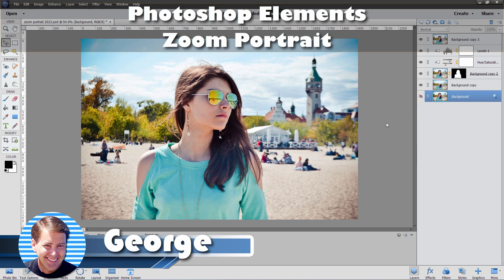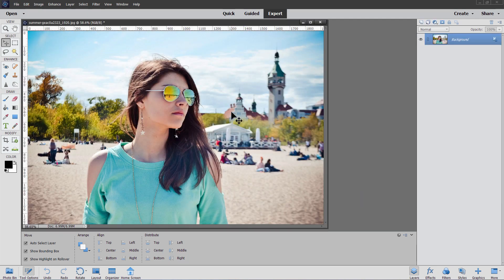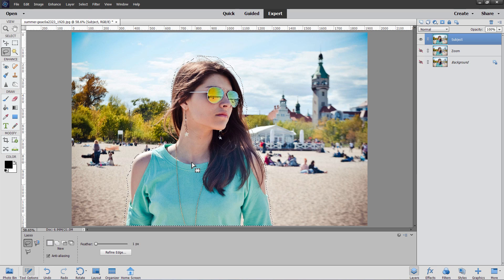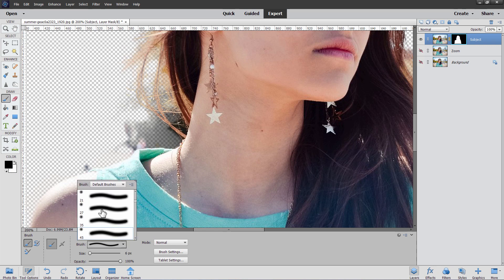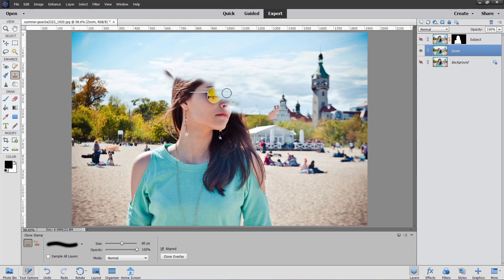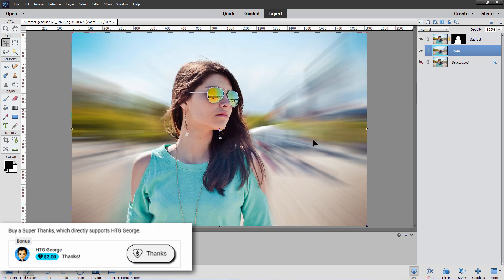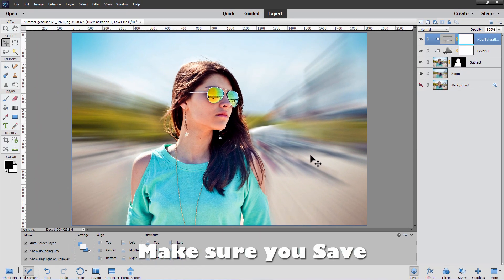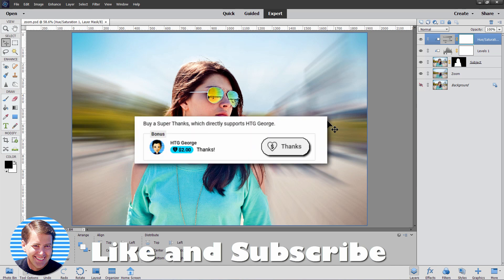Zoom Portrait Photoshop Elements Tutorials for Beginners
Here's a fun Photoshop Elements tutorial for beginners, creating a zoom effect portrait.

This zoom effect is easy to do with Photoshop Elements and is a perfect beginners project. We will be working in Photoshop Elements Expert Mode but I show you step-by-step how to complete the project including downloading the original image and the proper way to save at the end. This Photoshop Elements portrait project uses, layers and layer masks, along with a special blur filter to create this exciting zoom effect.

🔴  If you enjoyed this video show your support by clicking on the Thanks button

00:00 Zoom Portrait Photoshop Elements Tutorials for Beginners
00:39 Download the original image
01:38 Open the image
01:51 Make 2 copies of background and name the layers
02:26 Make a selection around the subject
03:28 Clean up with Refine Edge
04:50 Clean up Layer Mask
06:14 Clean up skyline on zoom layer
07:53 Create Zoom Effect
08:43 Adjust Image Values
09:43 Adjust Color Saturation
10:21 Save
11:01 Print
11:36 Check out my channel